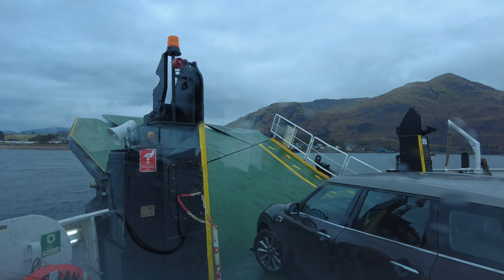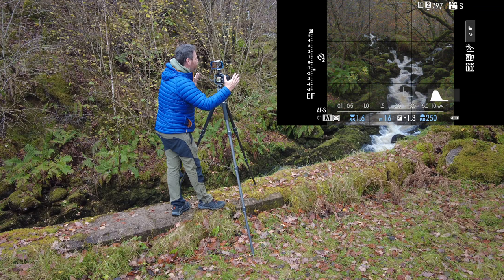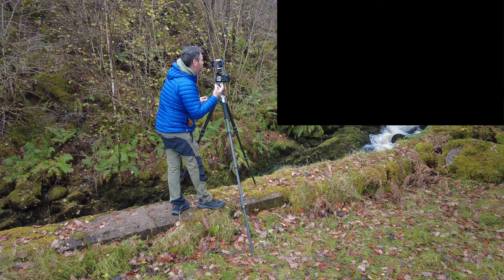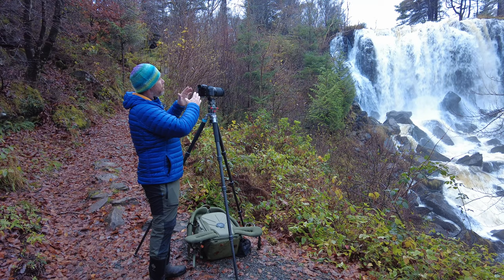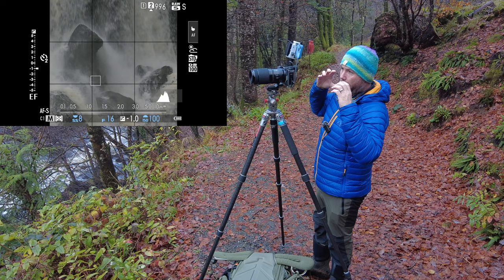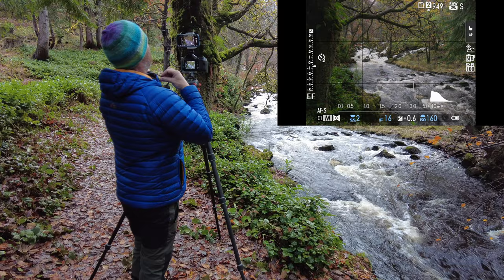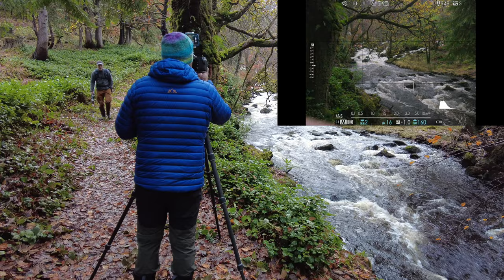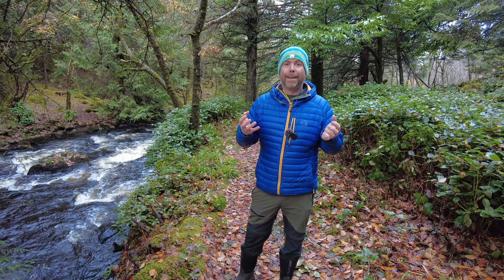Mull Landscape Photography: Waterfalls & Scotland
This week we head up to Scotland for some Landscape Photography on the Isle of Mull. We discover some amazing waterfalls and try to make the best of the weather. For the next two weeks @QuietLightPhoto  and i are up in scotland scouting for workshop locations and then we have a workshop on Harris and Lewis.